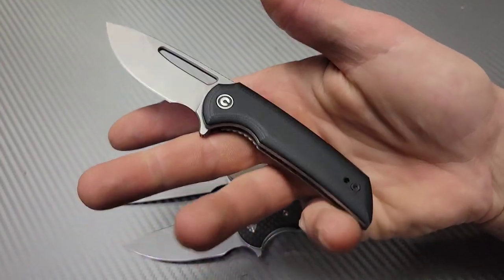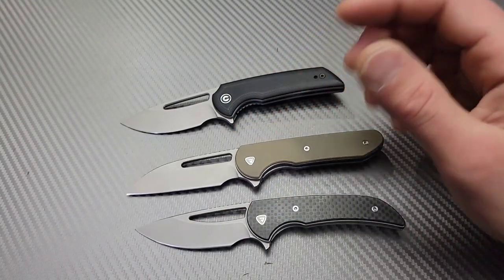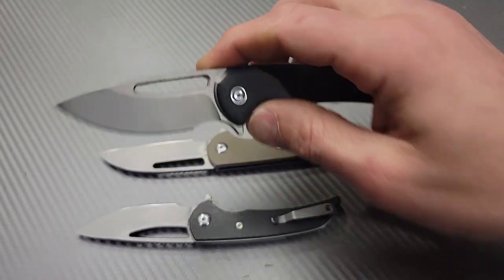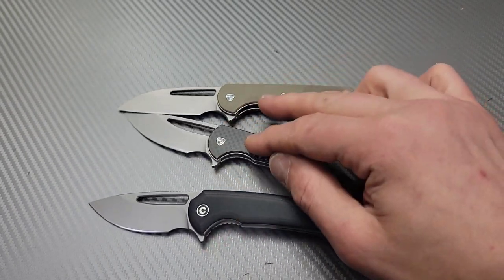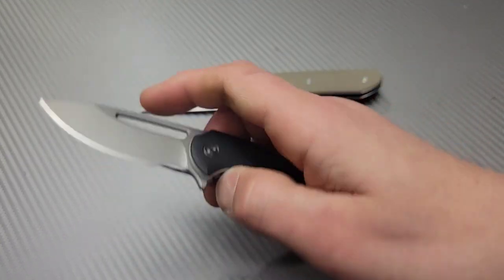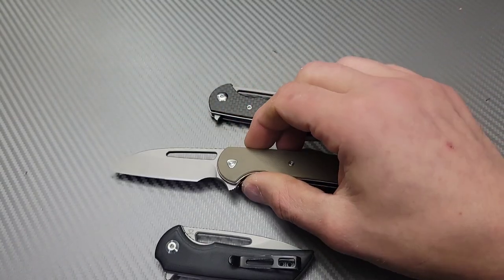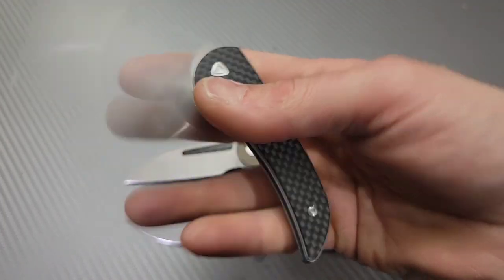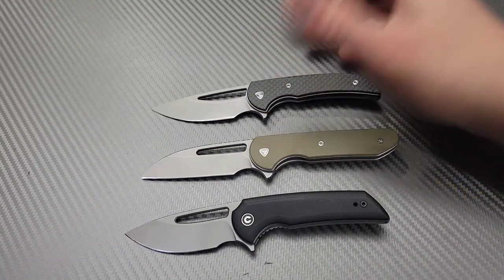FERUM FORGE DESIGNS BY WE KNIVES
FERUM FORGE WE KNIVES
FERUM FORGE DESIGNS BY CIVIVI KNIVES

Ceramic Rod

Tri stone

Jewelers loupe

Wiha Bits

Locktight stick

2 pack original & heavy KPL

Silicon Rings

OR